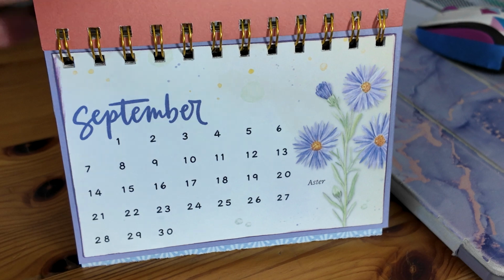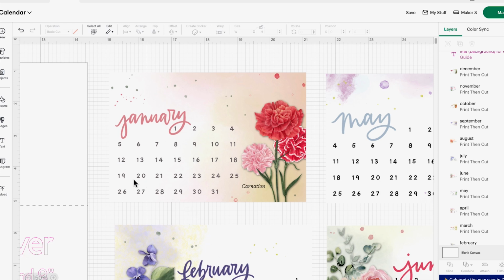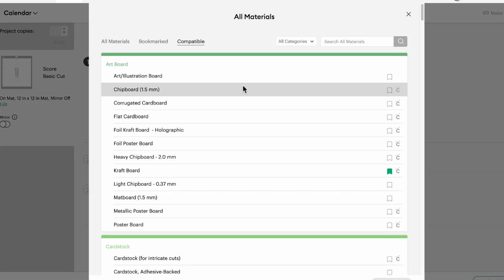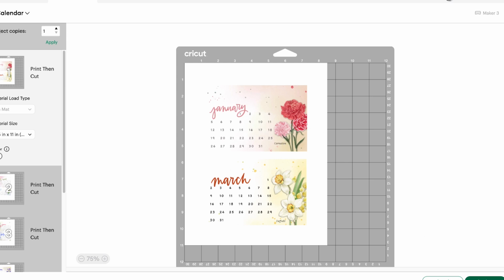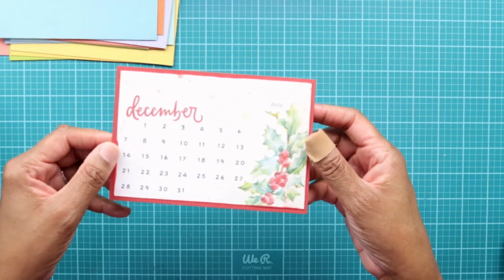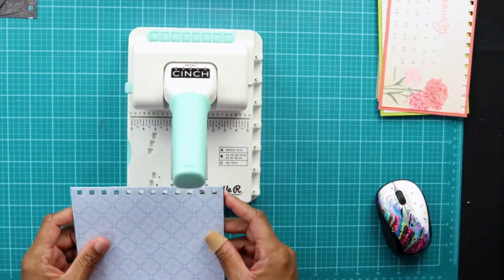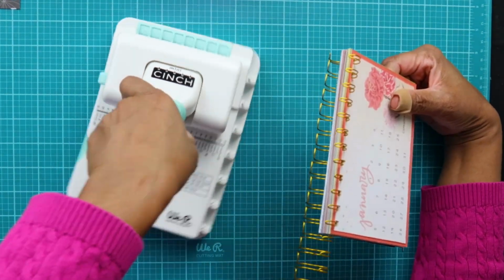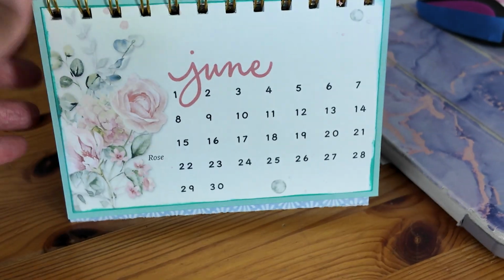Get Ready to IMPRESS with a DIY Flip Desk Calendar Made with Cricut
Get ready to organize your year in style with this beautiful, floral DIY desk flip calendar made with Cricut Design Space and the We R Makers Mini Cinch.  I'll guide you through the simple steps to make this desk calendar in this video.  This calendar is not only functional, but it's a delightful decor piece.  With the template, you can make calendars for yourself and your friends!  This printable calendar was made for Cricut Joy Xtra, Explore and Maker machines.

📌 Love this video? Every bit helps me keep making Cricut and scrapbooking content—thank you! 💖✨

00:00 Calendar Project Overview
01:05 Cricut Design Space Template Overview
05:45 Cutting the Project/Print-Then-Cut
09:38 Decorating the Monthly Calendar Pages
11:57 Assembling the Calendar Base
13:18 Binding with the We R Makers Cinch
19:49 Project Reveal

Welcome to The Scrapbook School. I’m Carolyn, founder and a creative journaling and scrapbooking guide. My goal is to help you tell your story your way—with tools, templates, and creative ideas that support memory-keeping without the design rules.